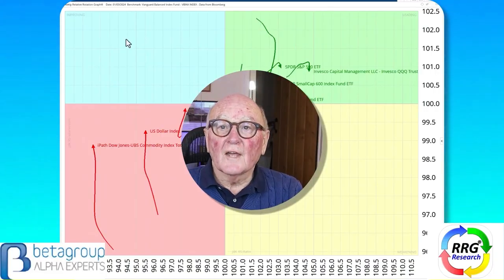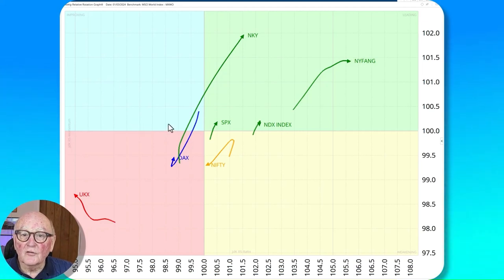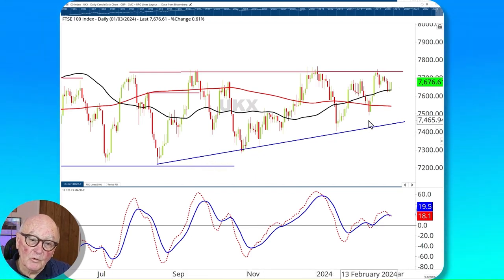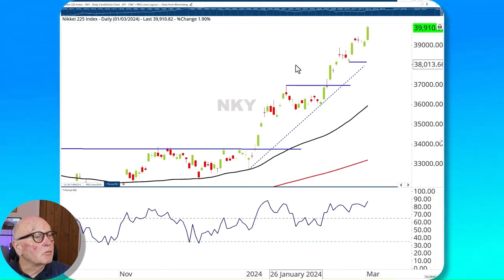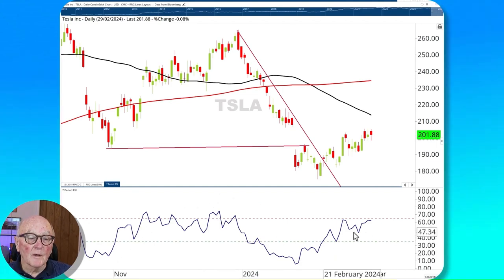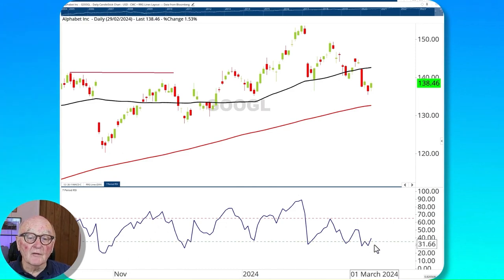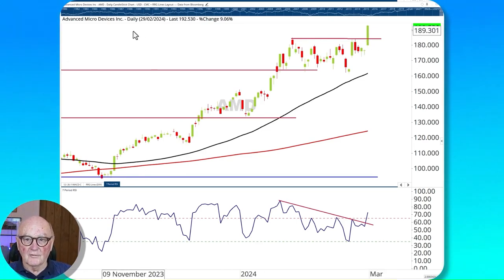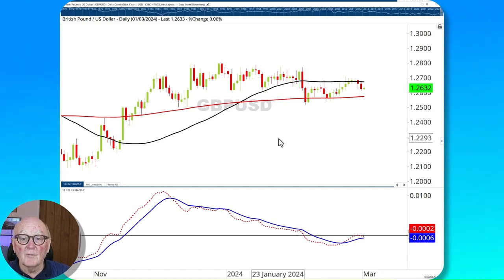Technical set-ups: Major stock indices surging | RRG Research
Trevor Neil of technical analysis firm RRG Research explores the key levels to watch on a selection of major global indices, US tech stocks and currency pairs.